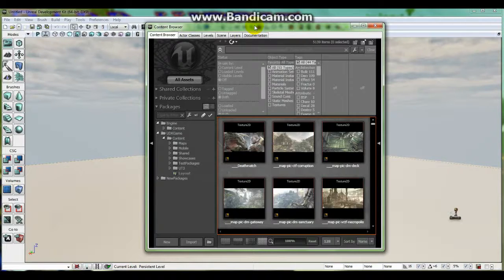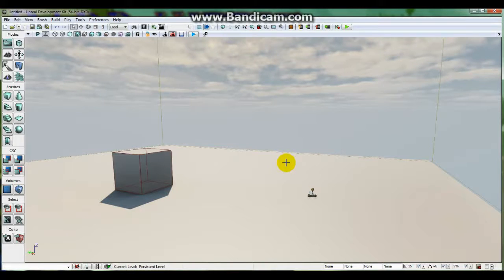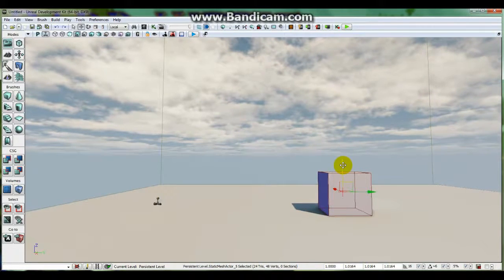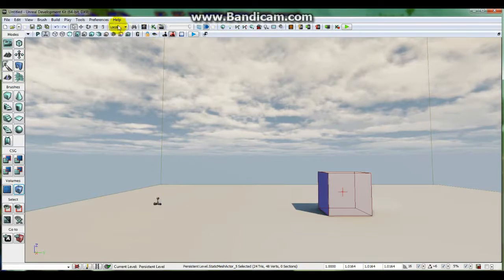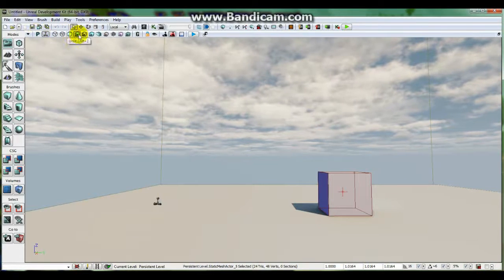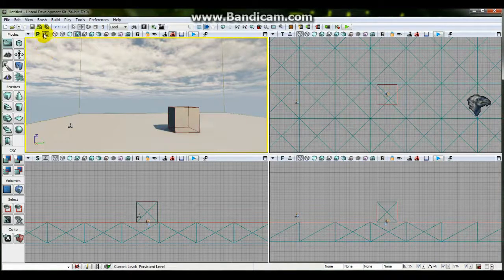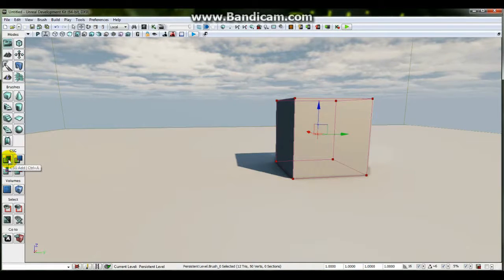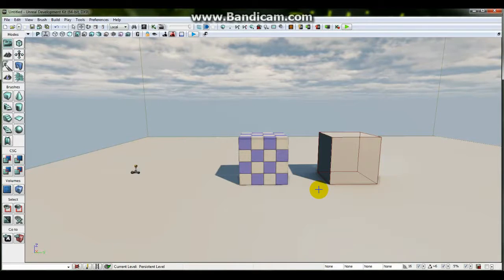UDK (Unreal Development Kit) 01 - Navigation and Interface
The first tutorial in my brand new "Let's Build" tutorial series. We're going to be starting with one of the best game engines ever made...UDK! I this Introduction to UDK we'll be covering basic navigation inside 3d space, and the basics of the user interface.